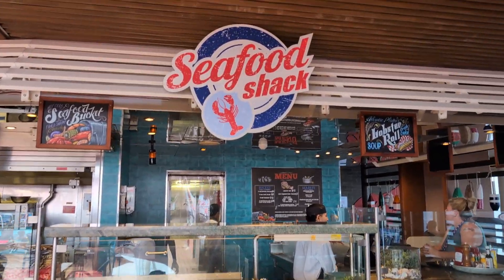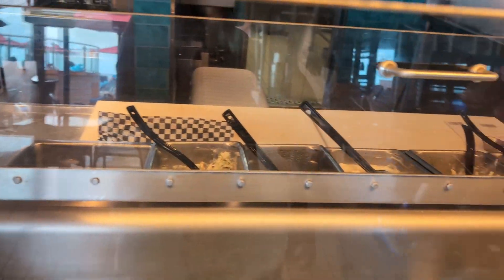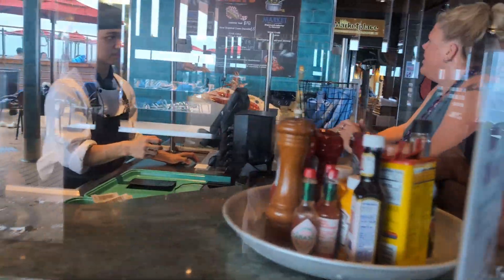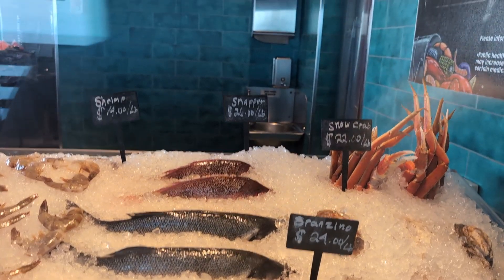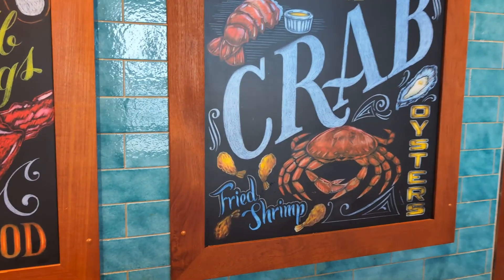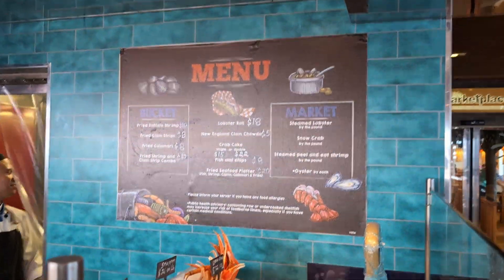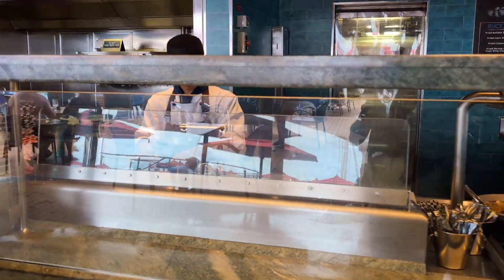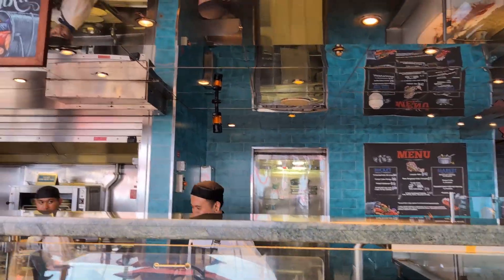𝐂𝐚𝐫𝐧𝐢𝐯𝐚𝐥 𝐕𝐢𝐬𝐭𝐚 - 𝐒𝐞𝐚𝐟𝐨𝐨𝐝 𝐒𝐡𝐚𝐜𝐤 - 𝐌𝐞𝐧𝐮 & 𝐏𝐫𝐢𝐜𝐞𝐬 - 𝐖𝐚𝐥𝐤 𝐔𝐩 𝐂𝐨𝐮𝐧𝐭𝐞𝐫 - 𝟏𝟏/𝟐𝟒/𝟐𝟎𝟐𝟑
𝐓𝐡𝐢𝐬 𝐰𝐚𝐬 𝐭𝐡𝐞 𝐂𝐚𝐫𝐧𝐢𝐯𝐚𝐥 𝐕𝐢𝐬𝐭𝐚, 𝐬𝐞𝐜𝐨𝐧𝐝 𝐬𝐞𝐚 𝐝𝐚𝐲, 𝐰𝐡𝐞𝐧 𝐰𝐞 𝐟𝐢𝐧𝐚𝐥𝐥𝐲 𝐡𝐚𝐝 𝐭𝐡𝐞 𝐜𝐡𝐚𝐧𝐜𝐞 𝐭𝐨 𝐦𝐚𝐤𝐞 𝐭𝐡𝐢𝐬 𝐯𝐢𝐝𝐞𝐨 𝐨𝐟 𝐒𝐞𝐚𝐟𝐨𝐨𝐝 𝐒𝐡𝐚𝐜𝐤 , 𝐨𝐧 𝐨𝐮𝐫 𝐬𝐢𝐝𝐞 𝐛𝐲 𝐬𝐢𝐝𝐞 𝐜𝐫𝐮𝐢𝐬𝐞, 𝟏𝟏/𝟐𝟒/𝟐𝟎𝟐𝟑, 𝐰𝐢𝐭𝐡 𝐂𝐚𝐫𝐧𝐢𝐯𝐚𝐥 𝐌𝐚𝐫𝐝𝐢 𝐆𝐫𝐚𝐬.

𝐒𝐞𝐚𝐟𝐨𝐨𝐝 𝐒𝐡𝐚𝐜𝐤, 𝐰𝐡𝐢𝐜𝐡 𝐝𝐞𝐛𝐮𝐭𝐞𝐝 𝐨𝐧 𝐂𝐚𝐫𝐧𝐢𝐯𝐚𝐥 𝐕𝐢𝐬𝐭𝐚 𝐢𝐧 𝟐𝟎𝟏𝟔, 𝐟𝐞𝐚𝐭𝐮𝐫𝐞𝐬 𝐚𝐧 𝐚𝐫𝐫𝐚𝐲 𝐨𝐟 𝐟𝐫𝐨𝐦-𝐭𝐡𝐞-𝐬𝐞𝐚 𝐦𝐞𝐧𝐮 𝐢𝐭𝐞𝐦𝐬 𝐚𝐧𝐝 𝐟𝐫𝐞𝐬𝐡 𝐟𝐢𝐬𝐡 𝐜𝐮𝐬𝐭𝐨𝐦𝐢𝐳𝐞𝐝 𝐭𝐨 𝐩𝐚𝐬𝐬𝐞𝐧𝐠𝐞𝐫𝐬' 𝐥𝐢𝐤𝐢𝐧𝐠. 𝐋𝐨𝐜𝐚𝐭𝐞𝐝 𝐨𝐧 𝐭𝐡𝐞 𝐥𝐢𝐝𝐨 𝐝𝐞𝐜𝐤, 𝐒𝐞𝐚𝐟𝐨𝐨𝐝 𝐒𝐡𝐚𝐜𝐤 𝐢𝐬 𝐚 𝐠𝐫𝐞𝐚𝐭 𝐜𝐞𝐧𝐭𝐫𝐚𝐥 𝐝𝐢𝐧𝐢𝐧𝐠 𝐨𝐩𝐭𝐢𝐨𝐧 𝐟𝐨𝐫 𝐭𝐡𝐨𝐬𝐞 𝐧𝐨𝐭 𝐰𝐚𝐧𝐭𝐢𝐧𝐠 𝐭𝐨 𝐯𝐞𝐧𝐭𝐮𝐫𝐞 𝐟𝐚𝐫 𝐟𝐫𝐨𝐦 𝐭𝐡𝐞 𝐩𝐨𝐨𝐥.

𝐑𝐞𝐦𝐢𝐧𝐢𝐬𝐜𝐞𝐧𝐭 𝐨𝐟 𝐚 𝐍𝐞𝐰 𝐄𝐧𝐠𝐥𝐚𝐧𝐝-𝐬𝐭𝐲𝐥𝐞 𝐥𝐚𝐧𝐝-𝐛𝐚𝐬𝐞𝐝 𝐯𝐞𝐧𝐮𝐞, 𝐂𝐚𝐫𝐧𝐢𝐯𝐚𝐥'𝐬 𝐒𝐞𝐚𝐟𝐨𝐨𝐝 𝐒𝐡𝐚𝐜𝐤 𝐢𝐬 𝐚 𝐰𝐚𝐥𝐤-𝐮𝐩 𝐜𝐨𝐮𝐧𝐭𝐞𝐫 𝐭𝐡𝐚𝐭'𝐬 𝐞𝐪𝐮𝐚𝐥 𝐩𝐚𝐫𝐭𝐬 𝐢𝐧𝐝𝐮𝐬𝐭𝐫𝐢𝐚𝐥 𝐚𝐧𝐝 𝐧𝐚𝐮𝐭𝐢𝐜𝐚𝐥, 𝐰𝐢𝐭𝐡 𝐫𝐮𝐬𝐭𝐢𝐜 𝐰𝐨𝐨𝐝𝐬 𝐦𝐞𝐞𝐭𝐢𝐧𝐠 𝐠𝐫𝐚𝐧𝐢𝐭𝐞 𝐜𝐨𝐮𝐧𝐭𝐞𝐫𝐭𝐨𝐩𝐬 𝐚𝐧𝐝 𝐬𝐭𝐚𝐢𝐧𝐥𝐞𝐬𝐬 𝐬𝐭𝐞𝐞𝐥 𝐟𝐨𝐨𝐝 𝐩𝐫𝐞𝐩 𝐚𝐫𝐞𝐚𝐬. 𝐀𝐧 𝐚𝐝𝐣𝐚𝐜𝐞𝐧𝐭 𝐝𝐢𝐧𝐢𝐧𝐠 𝐚𝐫𝐞𝐚 𝐨𝐟𝐟𝐞𝐫𝐬 𝐭𝐚𝐛𝐥𝐞𝐬, 𝐟𝐚𝐮𝐱 𝐰𝐢𝐜𝐤𝐞𝐫 𝐜𝐡𝐚𝐢𝐫𝐬, 𝐛𝐫𝐢𝐠𝐡𝐭𝐥𝐲 𝐜𝐨𝐥𝐨𝐫𝐞𝐝 𝐛𝐨𝐨𝐭𝐡𝐬 𝐚𝐧𝐝 𝐩𝐥𝐞𝐧𝐭𝐢𝐟𝐮𝐥 𝐨𝐜𝐞𝐚𝐧 𝐯𝐢𝐞𝐰𝐬.  𝐓𝐡𝐞𝐫𝐞'𝐬 𝐧𝐨 𝐰𝐚𝐢𝐭𝐞𝐫 𝐬𝐞𝐫𝐯𝐢𝐜𝐞, 𝐬𝐨 𝐲𝐨𝐮'𝐥𝐥 𝐡𝐚𝐯𝐞 𝐭𝐨 𝐩𝐥𝐚𝐜𝐞 𝐲𝐨𝐮𝐫 𝐨𝐰𝐧 𝐨𝐫𝐝𝐞𝐫. 𝐁𝐞𝐜𝐚𝐮𝐬𝐞 𝐨𝐟 𝐢𝐭𝐬 𝐛𝐮𝐬𝐭𝐥𝐢𝐧𝐠 𝐥𝐨𝐜𝐚𝐭𝐢𝐨𝐧, 𝐭𝐡𝐞 𝐒𝐞𝐚𝐟𝐨𝐨𝐝 𝐒𝐡𝐚𝐜𝐤 𝐢𝐬𝐧'𝐭 𝐭𝐡𝐞 𝐛𝐞𝐬𝐭 𝐩𝐥𝐚𝐜𝐞 𝐟𝐨𝐫 𝐚 𝐪𝐮𝐢𝐞𝐭 𝐦𝐞𝐚𝐥.

𝐒𝐞𝐚𝐟𝐨𝐨𝐝 𝐒𝐡𝐚𝐜𝐤 𝐢𝐬 𝐨𝐩𝐞𝐧 𝐟𝐨𝐫 𝐥𝐮𝐧𝐜𝐡 𝐚𝐧𝐝 𝐝𝐢𝐧𝐧𝐞𝐫. 𝐓𝐡𝐞 𝐬𝐦𝐚𝐥𝐥 𝐦𝐞𝐧𝐮 𝐢𝐧𝐜𝐥𝐮𝐝𝐞𝐬 𝐜𝐥𝐚𝐦 𝐜𝐡𝐨𝐰𝐝𝐞𝐫; 𝐥𝐨𝐛𝐬𝐭𝐞𝐫 𝐁𝐋𝐓𝐬; 𝐜𝐫𝐚𝐛𝐜𝐚𝐤𝐞 𝐬𝐥𝐢𝐝𝐞𝐫𝐬; 𝐬𝐭𝐞𝐚𝐦𝐞𝐝 𝐥𝐨𝐛𝐬𝐭𝐞𝐫, 𝐜𝐫𝐚𝐛, 𝐬𝐡𝐫𝐢𝐦𝐩 𝐨𝐫 𝐨𝐲𝐬𝐭𝐞𝐫𝐬 𝐛𝐲 𝐭𝐡𝐞 𝐩𝐨𝐮𝐧𝐝; 𝐚𝐧𝐝 𝐛𝐮𝐜𝐤𝐞𝐭𝐬 𝐨𝐟 𝐟𝐫𝐢𝐞𝐝 𝐛𝐮𝐟𝐟𝐚𝐥𝐨 𝐬𝐡𝐫𝐢𝐦𝐩 𝐨𝐫 𝐜𝐥𝐚𝐦 𝐬𝐭𝐫𝐢𝐩𝐬. 𝐈𝐧 𝐚𝐝𝐝𝐢𝐭𝐢𝐨𝐧, 𝐩𝐚𝐬𝐬𝐞𝐧𝐠𝐞𝐫𝐬 𝐜𝐚𝐧 𝐨𝐫𝐝𝐞𝐫 𝐟𝐫𝐞𝐬𝐡 𝐟𝐢𝐬𝐡 𝐩𝐮𝐫𝐜𝐡𝐚𝐬𝐞𝐝 𝐢𝐧 𝐩𝐨𝐫𝐭𝐬 𝐨𝐧 𝐞𝐚𝐜𝐡 𝐢𝐭𝐢𝐧𝐞𝐫𝐚𝐫𝐲 𝐚𝐧𝐝 𝐞𝐢𝐭𝐡𝐞𝐫 𝐞𝐚𝐭 𝐢𝐭 𝐢𝐦𝐦𝐞𝐝𝐢𝐚𝐭𝐞𝐥𝐲 𝐨𝐫 𝐡𝐚𝐯𝐞 𝐢𝐭 𝐬𝐞𝐧𝐭 𝐭𝐨 𝐚𝐧𝐲 𝐫𝐞𝐬𝐭𝐚𝐮𝐫𝐚𝐧𝐭 𝐨𝐧𝐛𝐨𝐚𝐫𝐝 𝐚𝐭 𝐚 𝐥𝐚𝐭𝐞𝐫 𝐭𝐢𝐦𝐞 (𝐝𝐮𝐫𝐢𝐧𝐠 𝐫𝐞𝐠𝐮𝐥𝐚𝐫 𝐝𝐢𝐧𝐢𝐧𝐠 𝐡𝐨𝐮𝐫𝐬), 𝐩𝐫𝐞𝐩𝐚𝐫𝐞𝐝 𝐢𝐧 𝐚𝐧𝐲 𝐰𝐚𝐲 𝐭𝐡𝐞𝐲 𝐜𝐡𝐨𝐨𝐬𝐞.